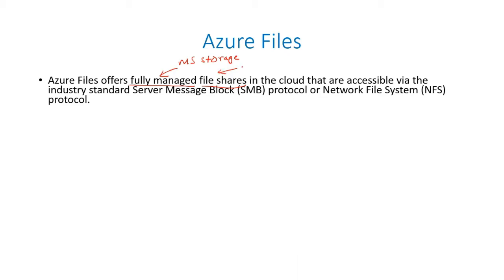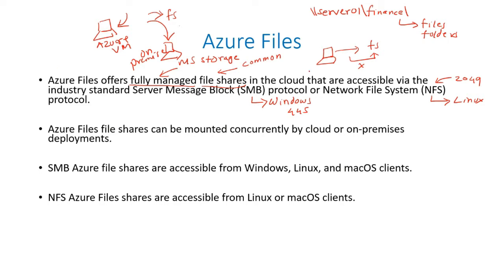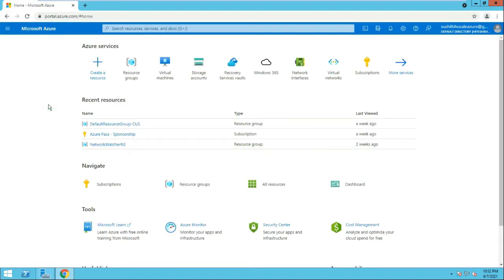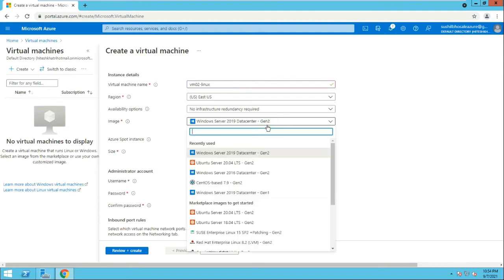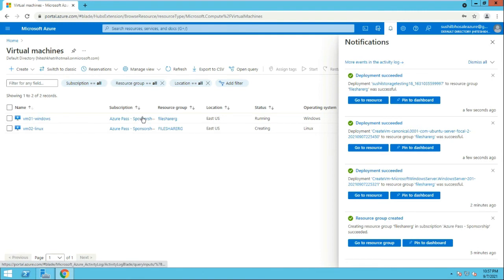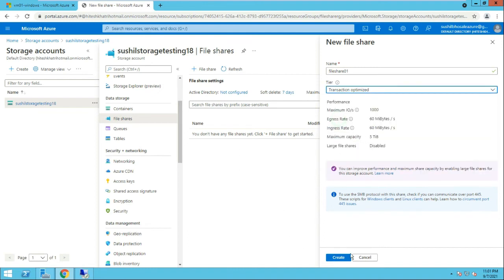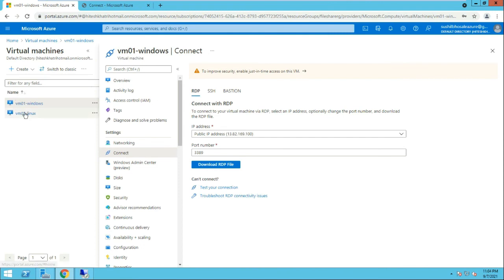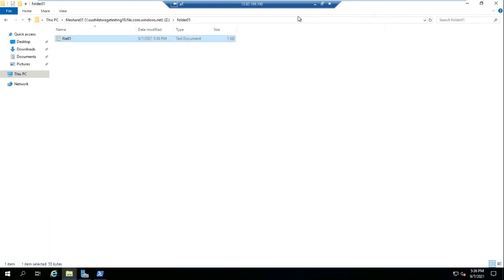Azure Files labs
Step 1: Create a Resource Group.

Step 2: Create a Windows and Linux VM.

Step 3: Create a Storage account.

Step 4: Create a file share in the storage account.

Step 5: Mount the file share on the Windows and Linux VM.

Step 6: Create the folders and files in the file share from Windows and Linux.